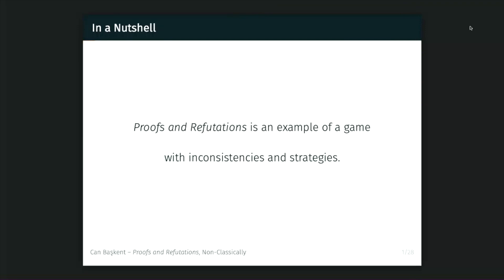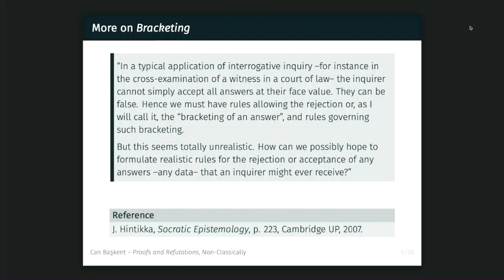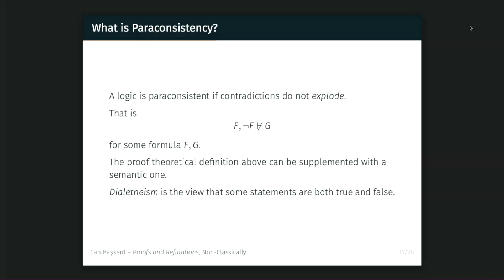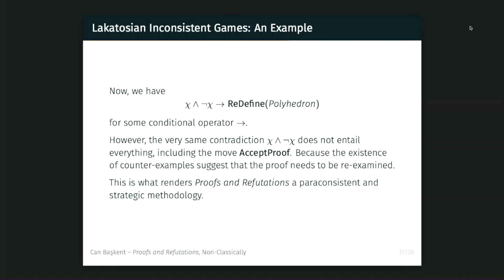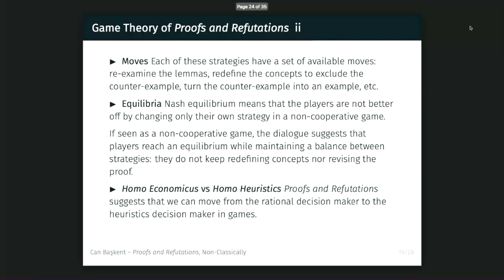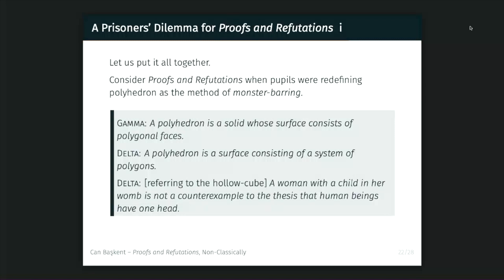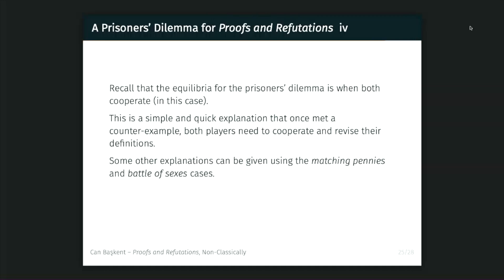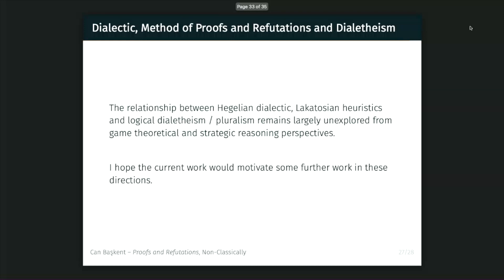Can Baskent: Proofs And Refutations, Non-Classically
Can Baskent (Middlesex): Proofs And Refutations, Non-Classically

Talk at the Imre Lakatos Centenary Conference 2022

About the event:
On 2-4 November 2022, this conference celebrated the life and work of Imre Lakatos, a central figure in the history of LSE Philosophy and a major influence on philosophy of science and philosophy of mathematics worldwide, on the centenary of his birth. Programme: imre-lakatos-centenary-conference